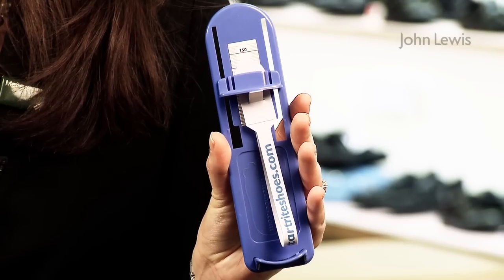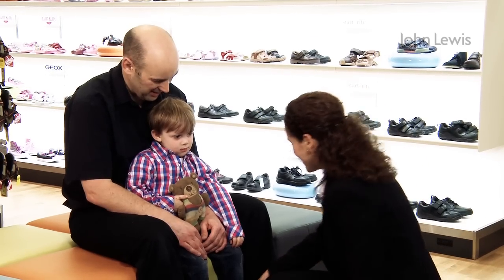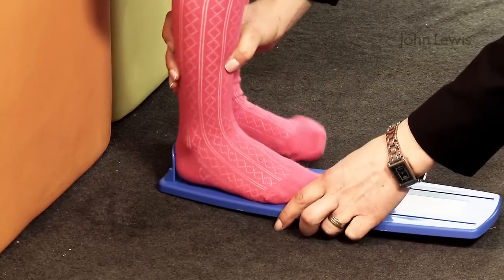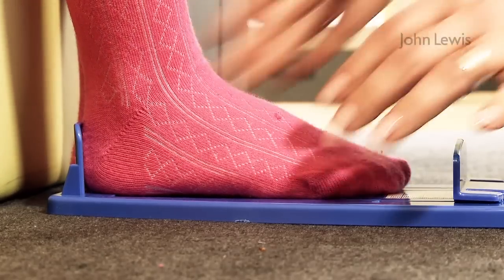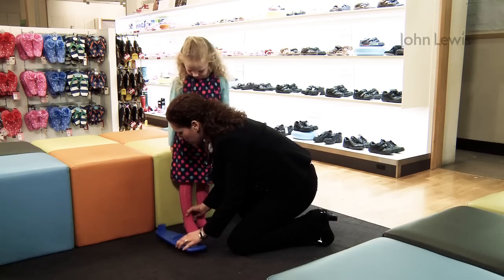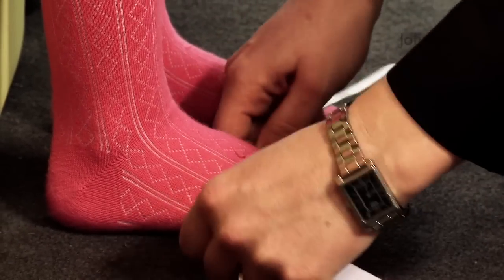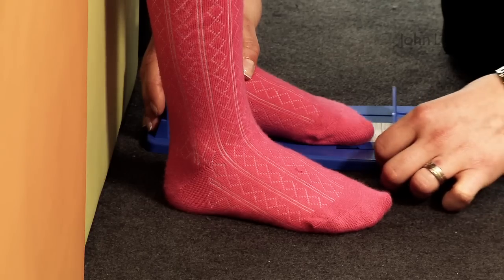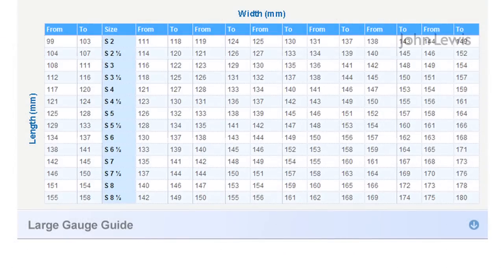MEASURING for KIDS SHOES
Kids shoes can be tricky to measure for. In this video we show how to do it properly so your kid's feet grow properly